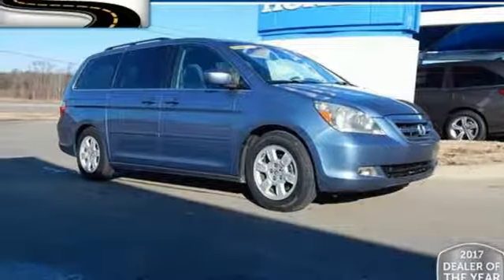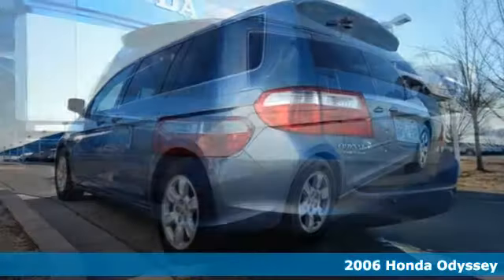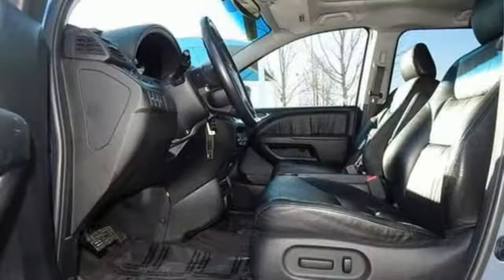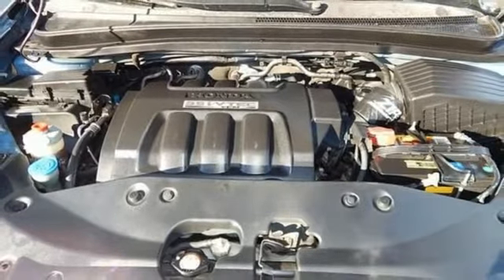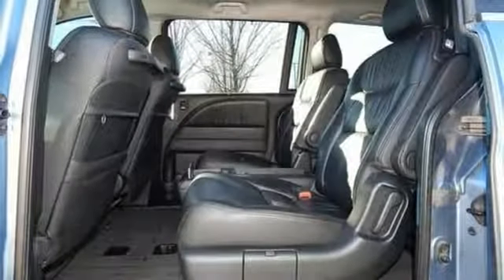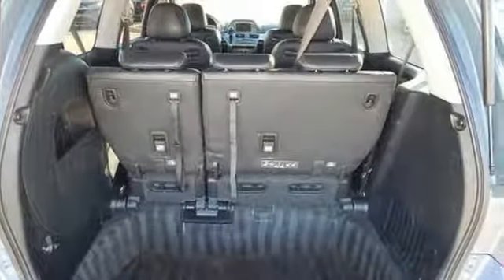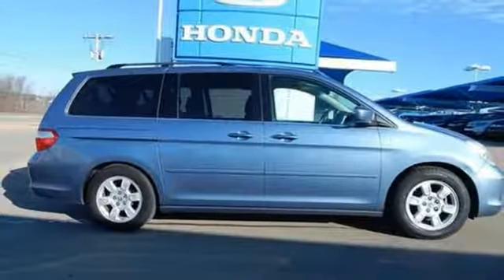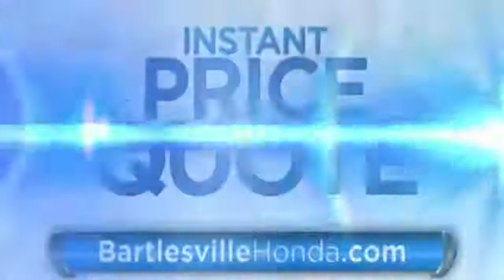Used 2006 Honda Odyssey Bartlesville OK Tulsa, OK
Year: 2006
Make: Honda
Model: Odyssey
Trim: Touring
Engine: 3.5L V6
Transmission: Automatic 5-Speed
Color: Ocean Mist Metallic
Interior: Black w/Leather Seat Trim
Mileage: 250767
Stock #: 190070B
VIN: 5FNRL38896B008926
Bargain Row. Mechanics special. Runs and drives. Has oil leaks and possibly other fluid leaks. The power sliding doors do not work but will open manually. Offered for sale in same condition it was traded to us. Buyer is welcome to have a local mechanic inspect the vehicle before purchasing. Priced WELL below any suggested book value.

Since 1985, Bartlesville Honda has been providing a No-Hassle sales and service experience to Honda Owners in the Bartlesville and Tulsa Oklahoma areas. Whether you are shopping for a New Honda or a Honda Certified Pre-Owned Vehicle, our friendly and knowledgeable sales staff will assist you with a guiding hand; through the entire sales process. Speaking of our sales staff, they have a combined experience of over 50 years representing Honda Automobiles and Accessories! Bartlesville Honda’s up-front pricing and transparent sales process, has customers traveling from all parts of Oklahoma including Tulsa, Oklahoma City and McAlester.
Address:
3210 SE Washington Blvd.
Bartlesville OK Tulsa, OK 74006